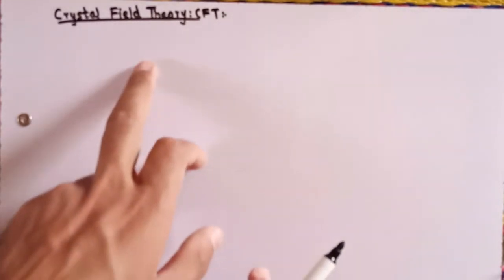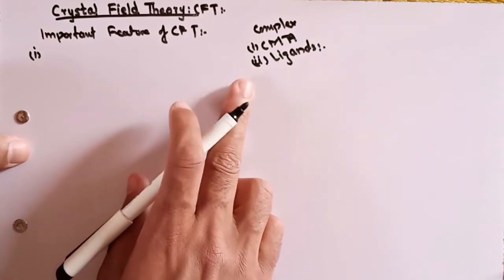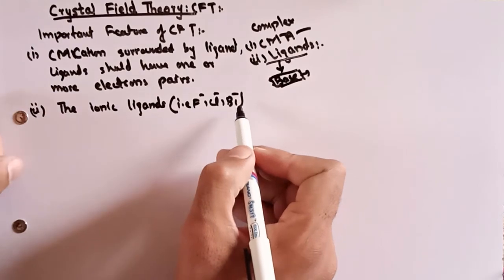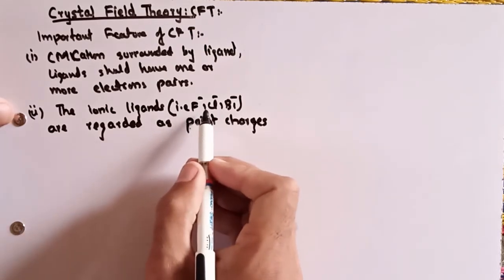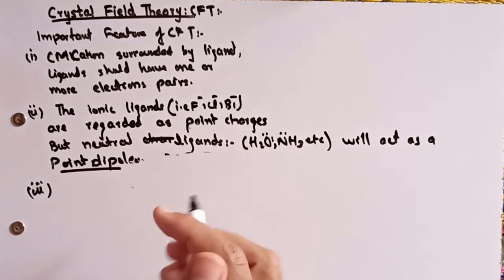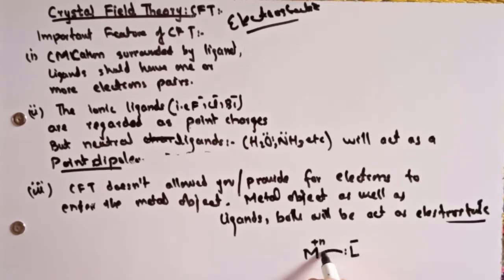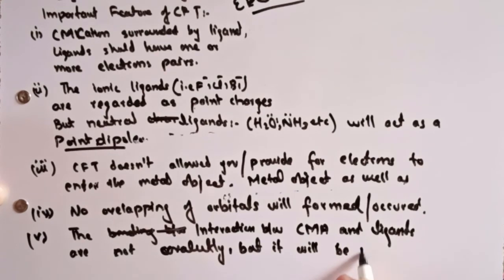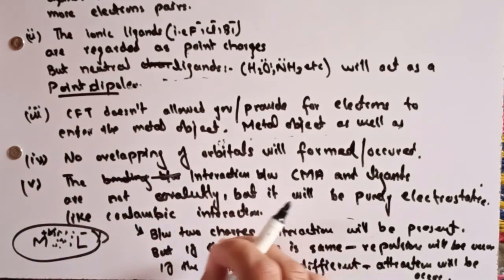Crystal Field theory|| CFT || Important features || basic assumptions of CFT || AZ Chemistry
LECTURE NO.1;  CRYSTAL FIELD THEORTY:-

Important features of Crystal Field Theory. Basic postulates of Crystal Field Theory. Background of Crystal Field Theory

@Chemistry lectures @chemistry @chemistry techniques